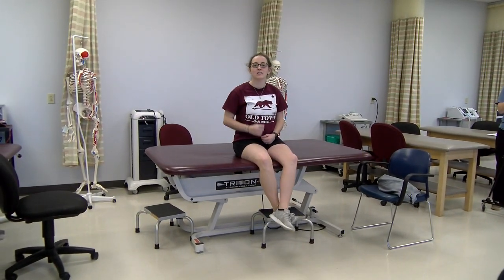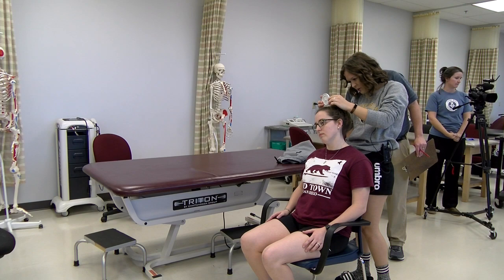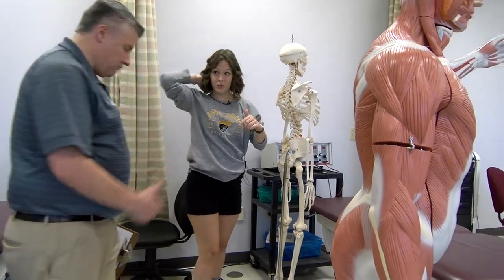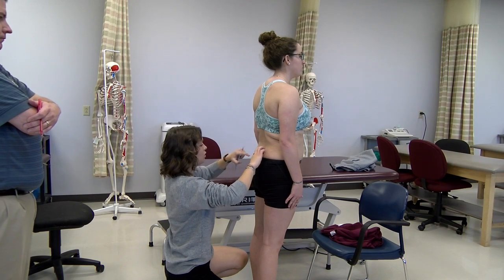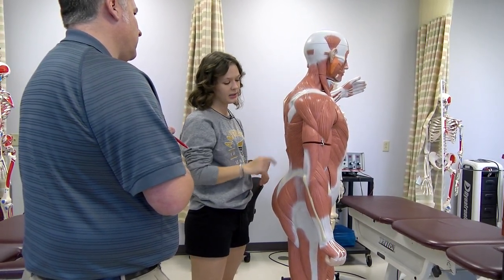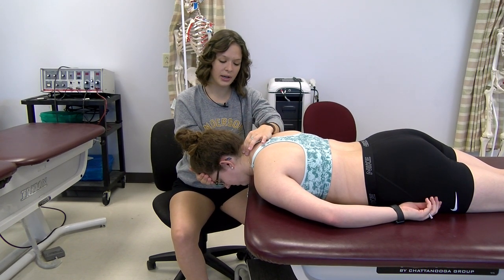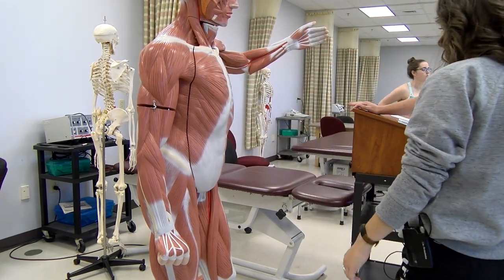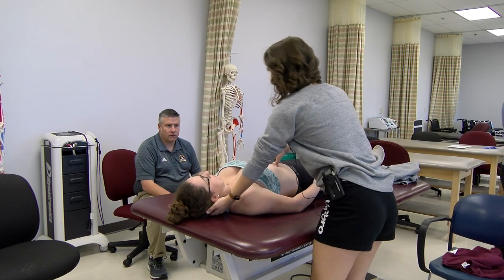PTA 125 Gross and Functional Anatomy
Neck and trunk goniometry and manual muscle testing skills test